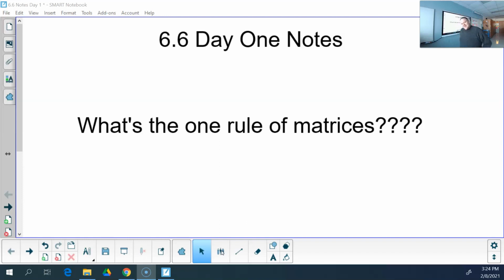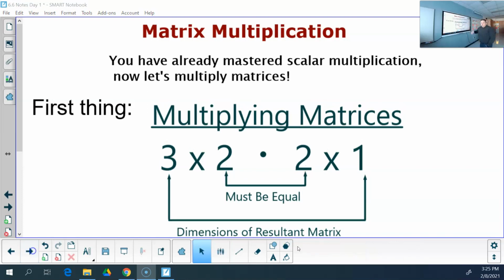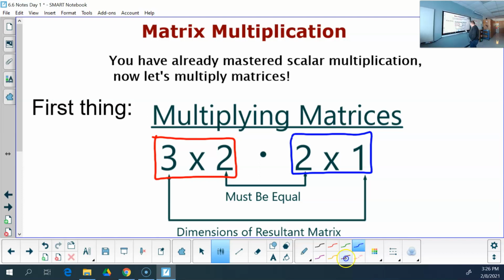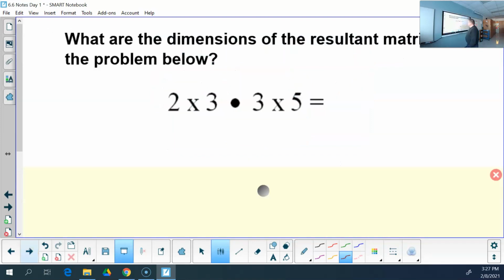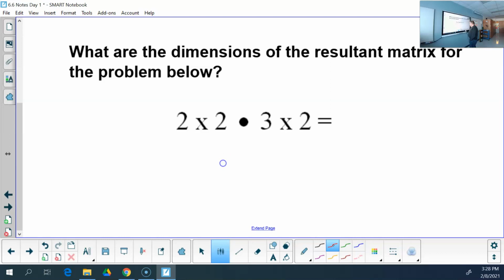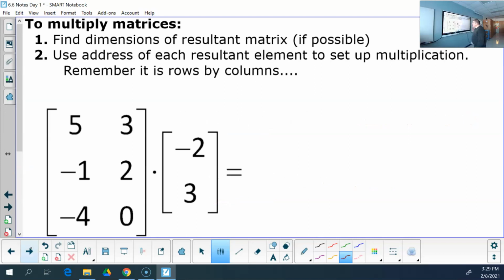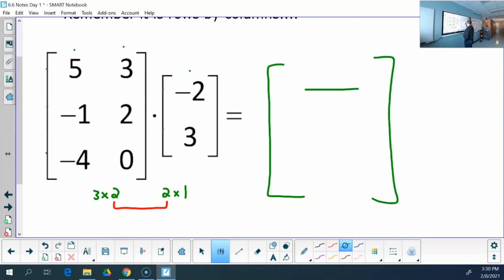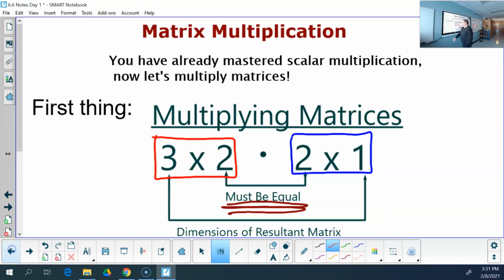T Feb. 9 - 6.6 Notes Day One